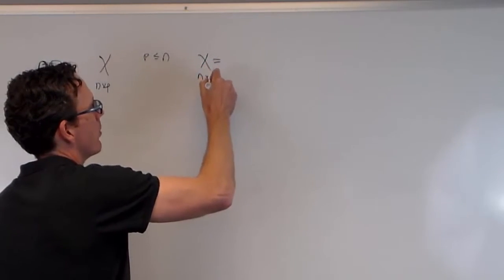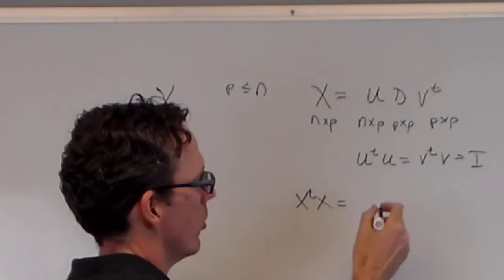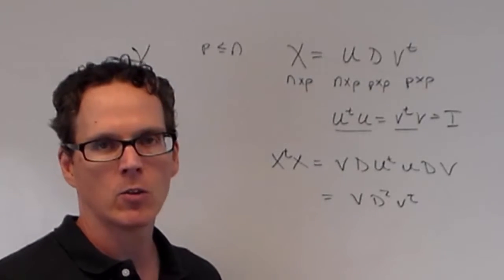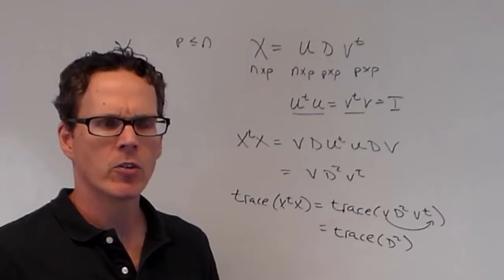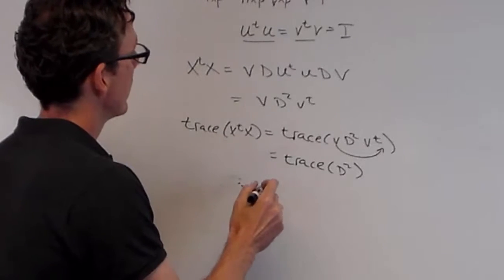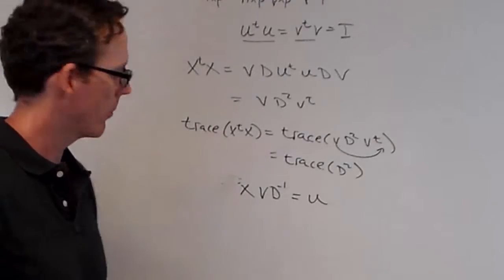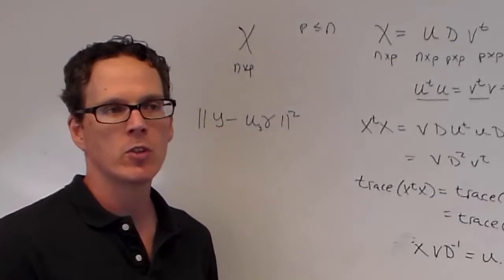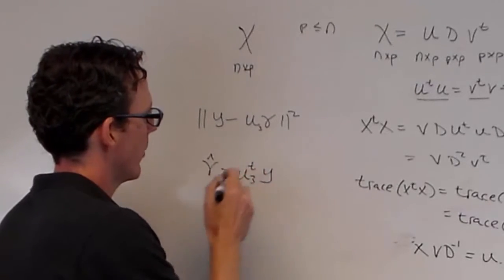07 3 bases